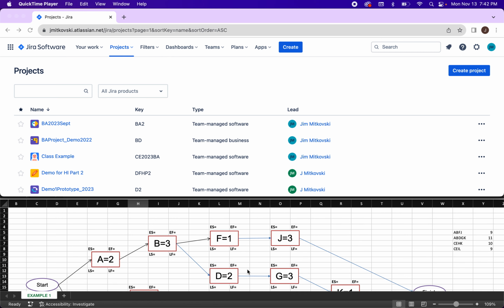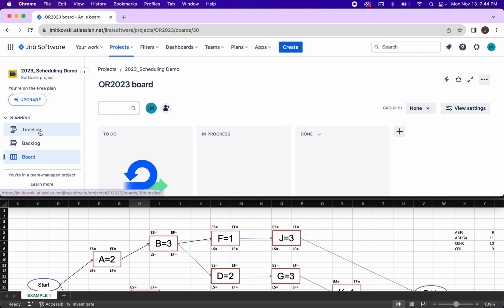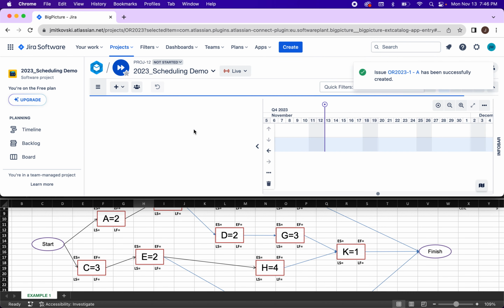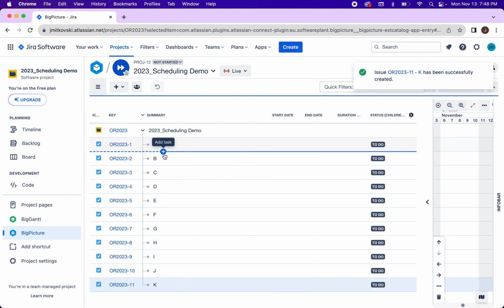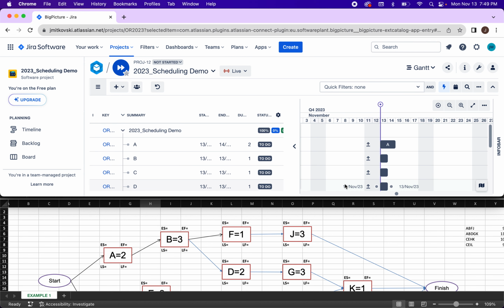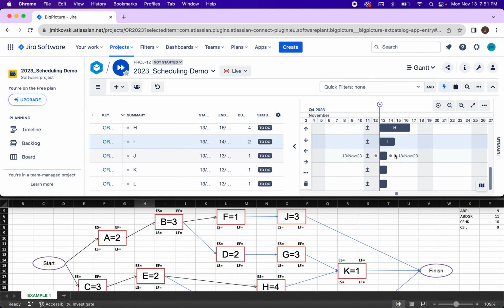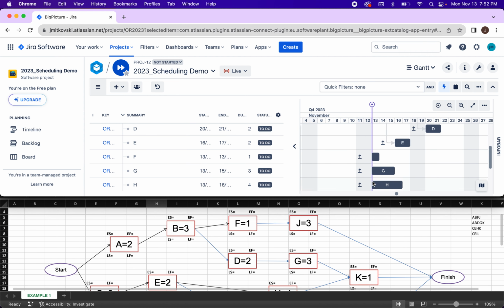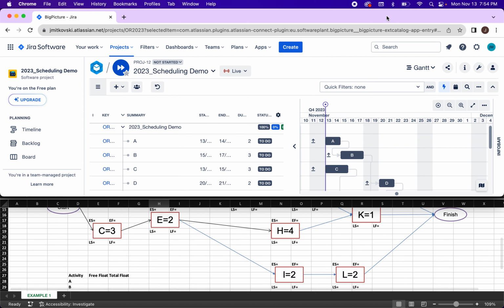Modelling a network diagram in Jira BigPicture and Critical Path